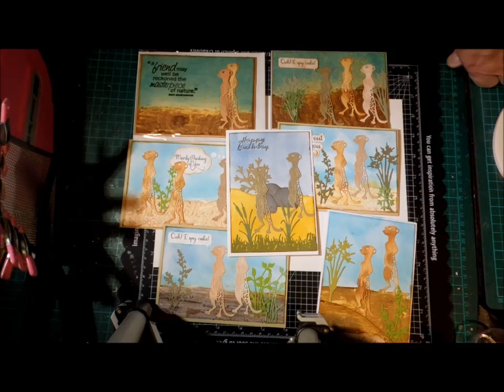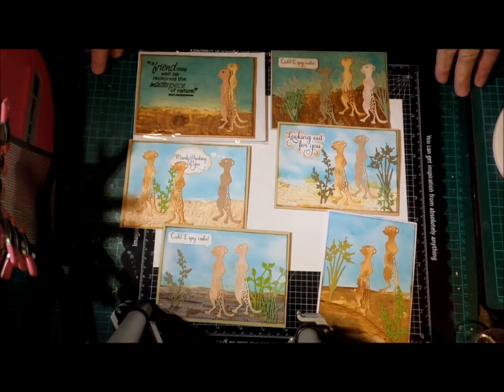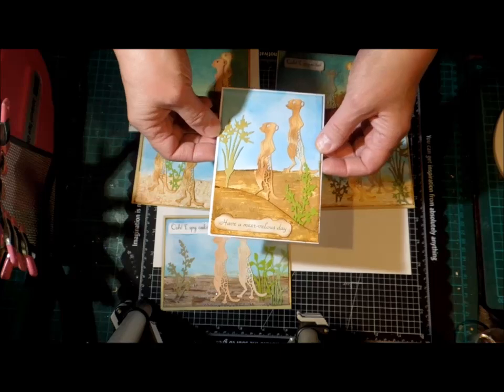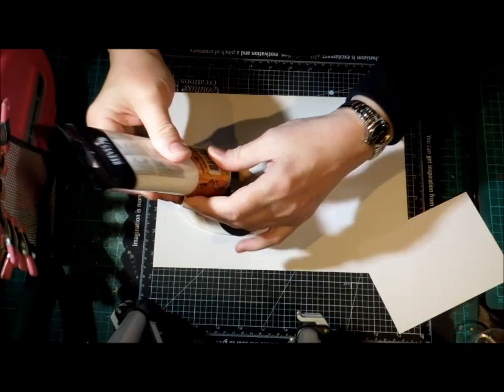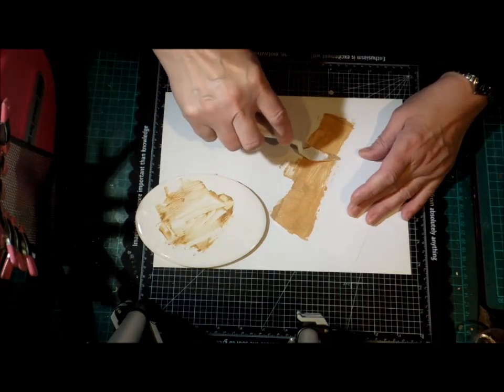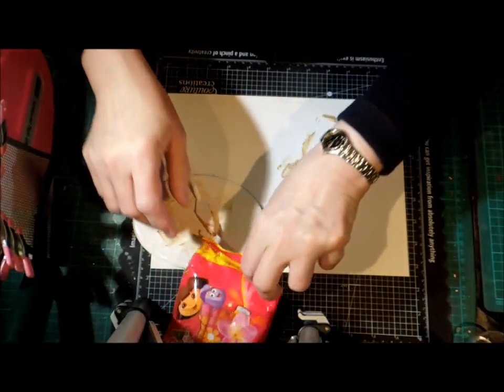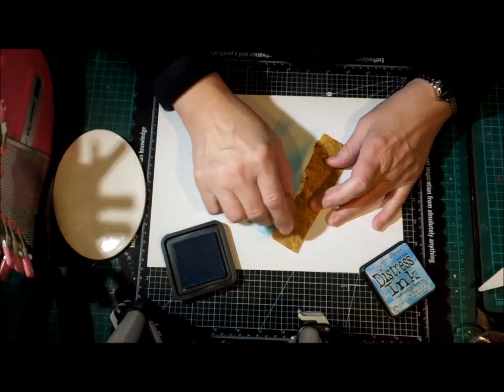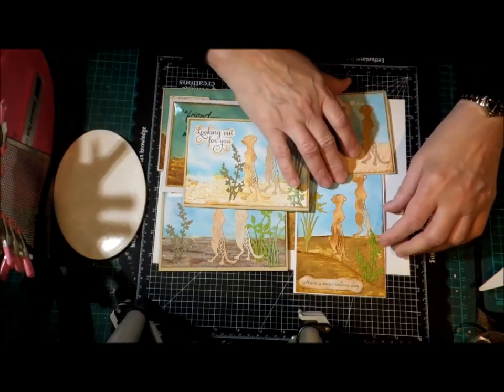Meerkats and faux sand/dirt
Cards using the Tattered Lace Meerkat die and a faux sand/dirt technique.